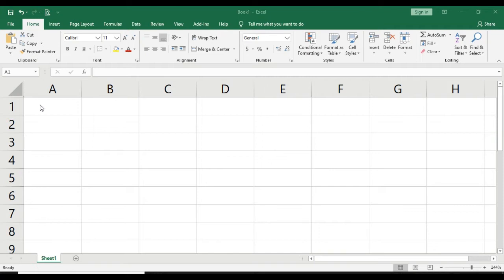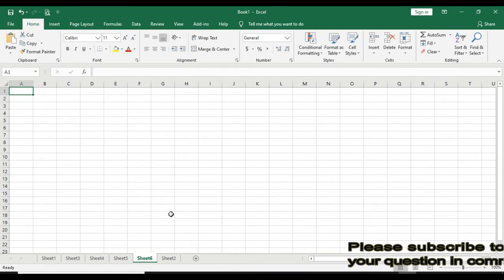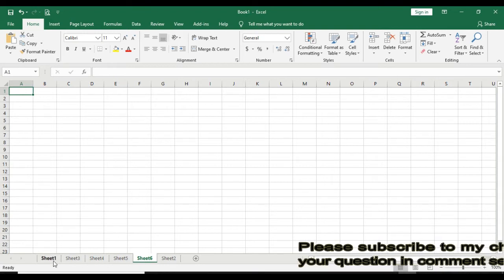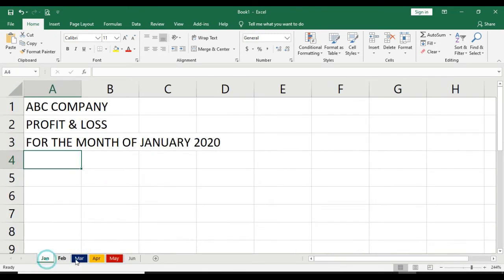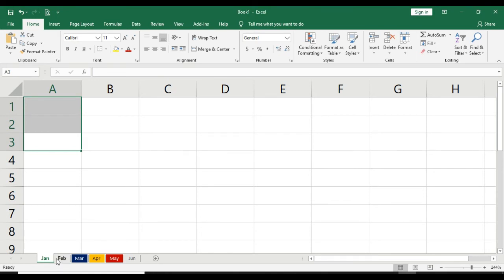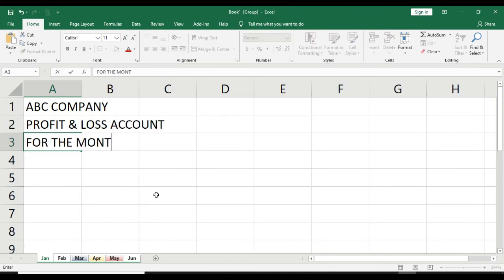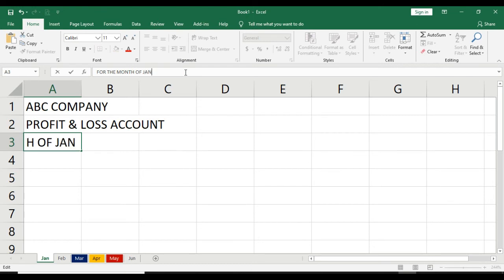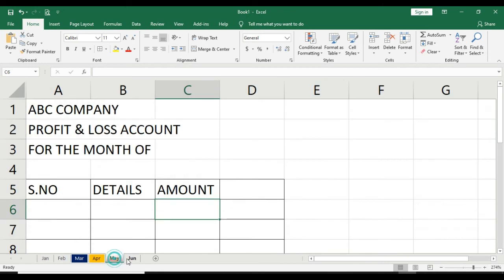Learn Excel - Various Functions of Microsoft Excel Sheets| English |Successful Journey| Waseem Ahmed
This video is in English Language and will tell you how you can use various functions of Microsoft Excel Sheet mainly:

Adding and deleting sheets
Rename sheets
Make sheet tag colors
Group and Un-group sheets

Write your questions on comments and circulate among your members